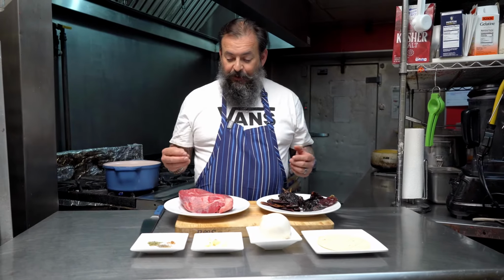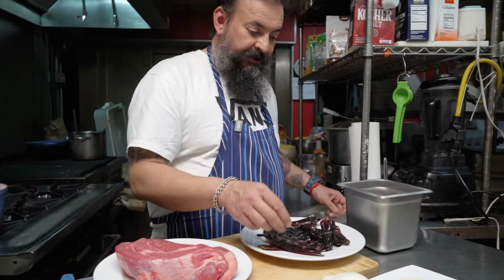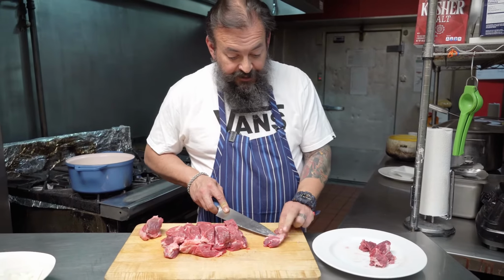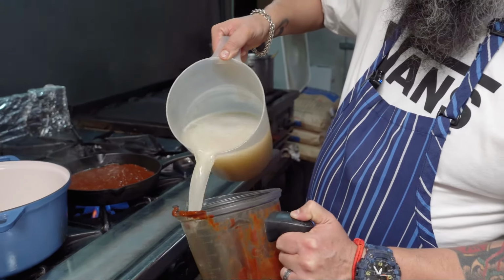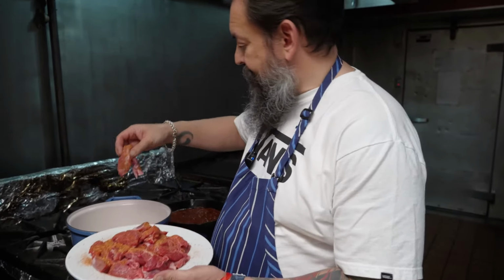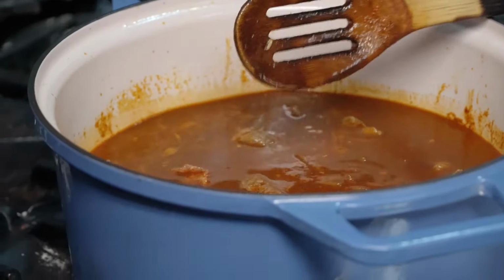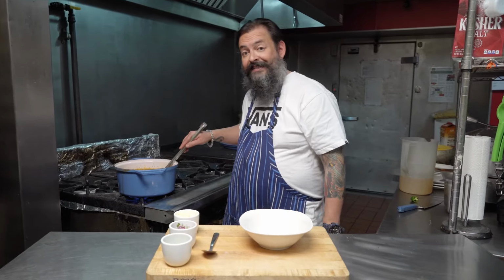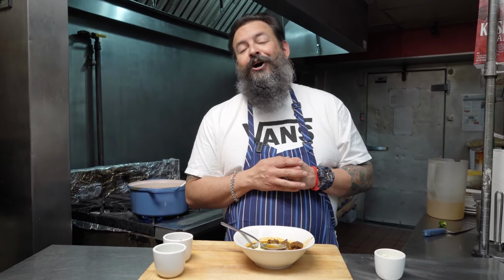Texas Chili: The Chuco Cooking Show Season 2, Episode 10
Hi everybody! Welcome back to the channel. Today we explore the origins of a Cowboy staple, Texas Chili. Chili's origin is in the Native American dish, Chile Colorado, which used rabbit, venison, or other wild game. The Spanish brought over the cows, pigs and chickens and soon they started to make this dish with livestock instead of game.

Texas Chili/Chile con Carne:
2 lb chuck roast, cubed
6 Mirasol chiles
2 Ancho chiles
6 New Mexico red chile
1 Tbsp Cumin
1 Tbsp Oregano
1 tsp Cinnamon
6 cloves of garlic
1 white onion
Salt & pepper to taste
1 corn tortilla
4 qts mushroom stock

Meat seasoning:
2 parts Kosher salt
1 part smoked paprika
1 part granulated garlic
1 part black pepper

Garnish:
Diced onion
Cilantro
Shredded cheese
Sliced jalapeños